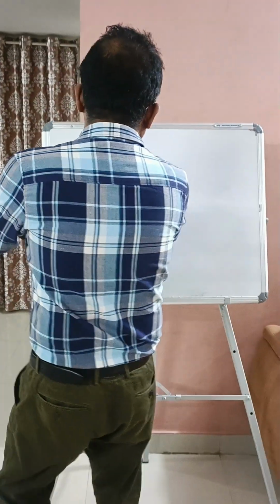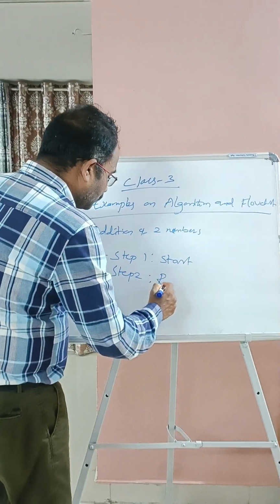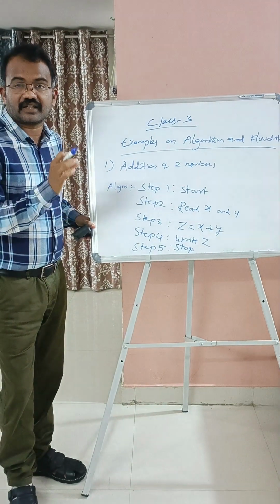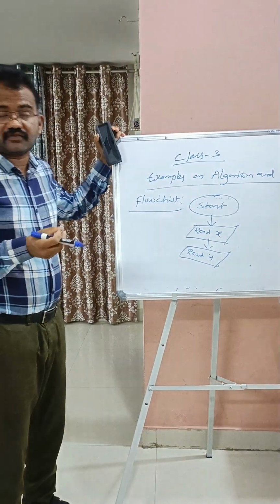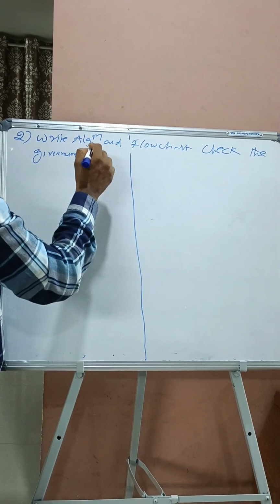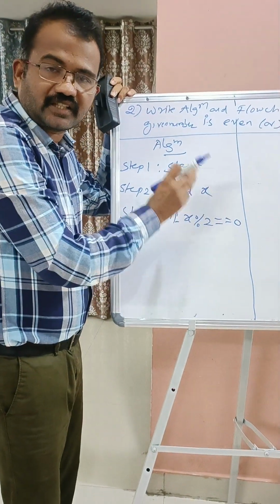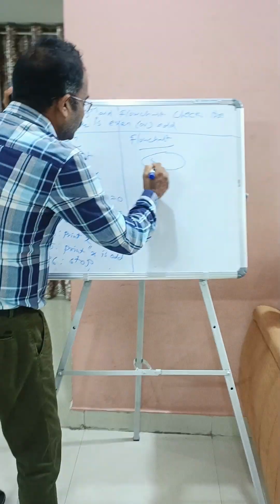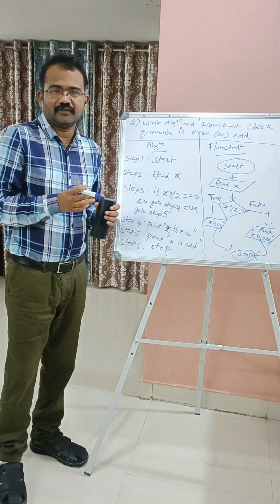introduction to c language: class 3-problem solving techniques examples